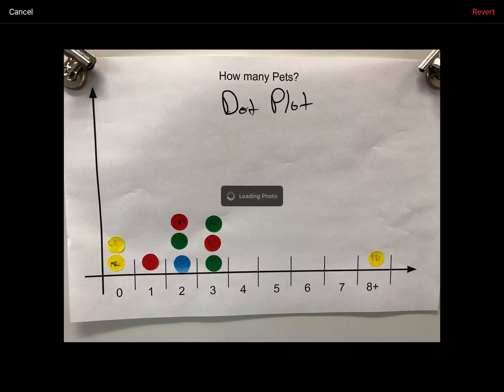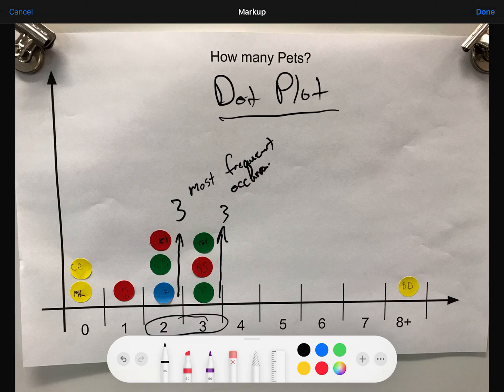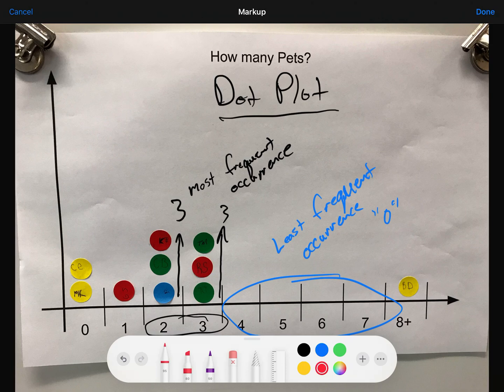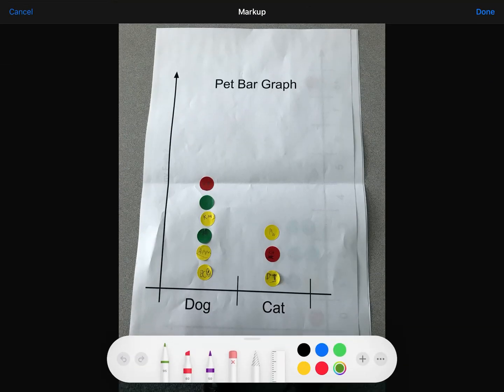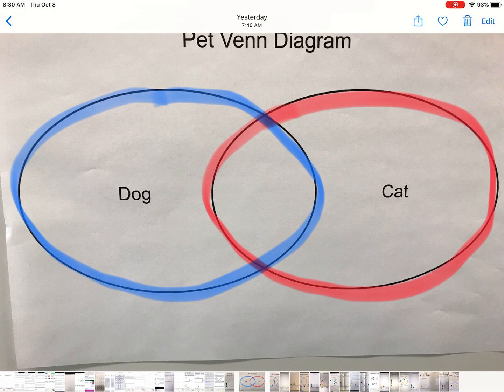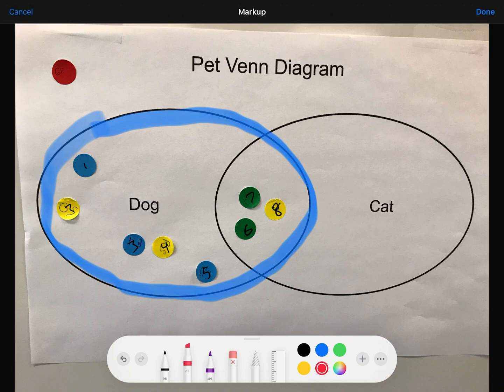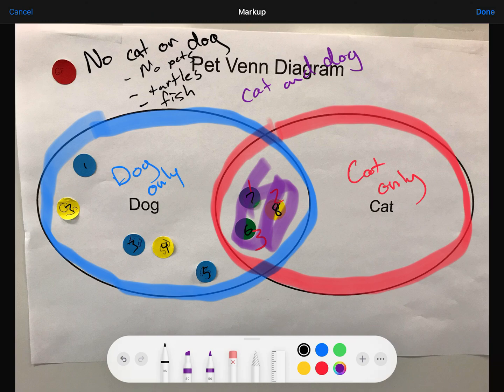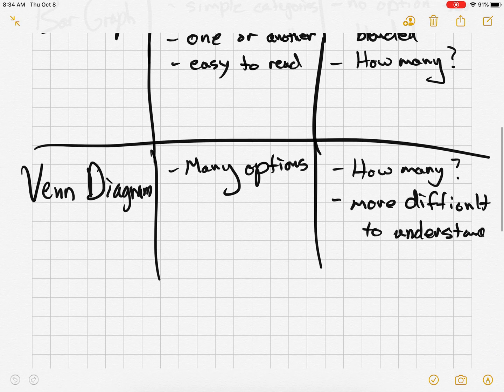2 1 1 video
In class video for 1.2.2.